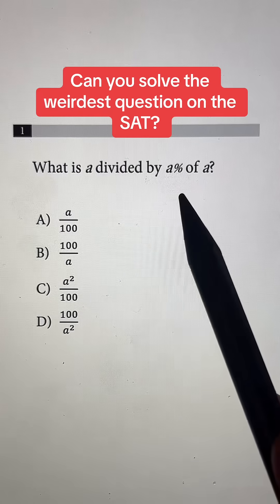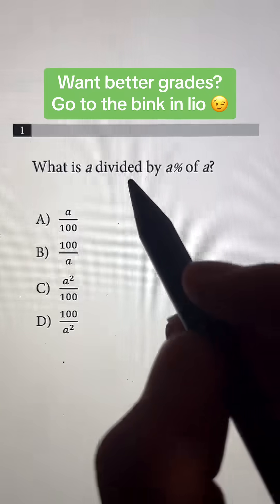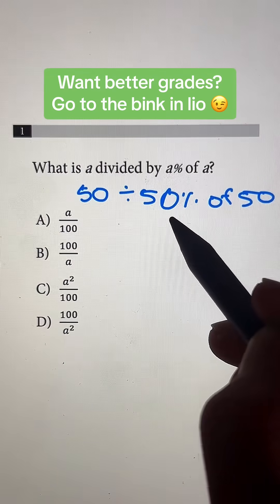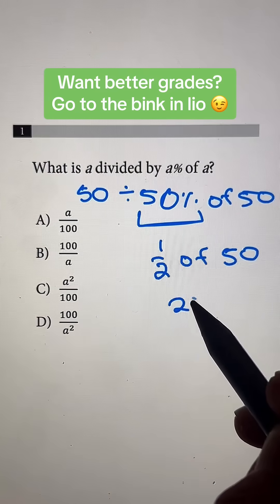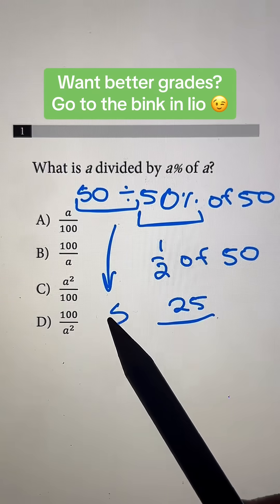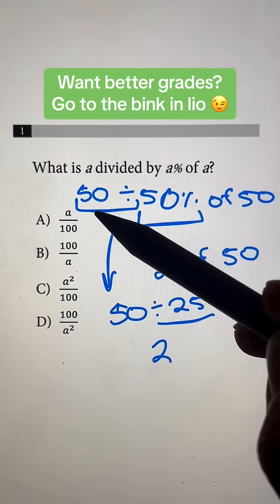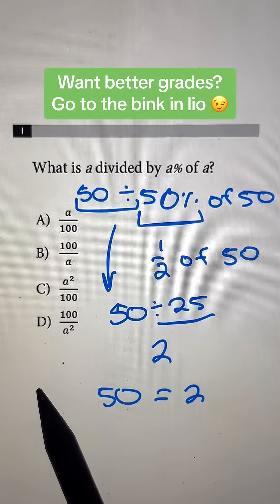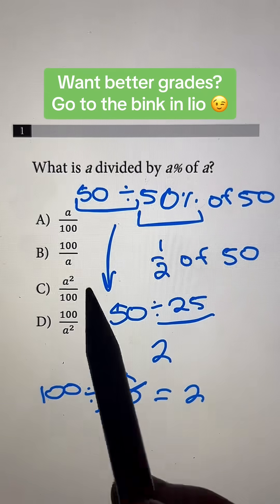Can You Solve This Tricky SAT Math Puzzle in 30 Seconds?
Test your math skills and see if you can solve this tricky SAT math puzzle in just 30 seconds! Put your problem-solving abilities to the test with this brain-teasing challenge.